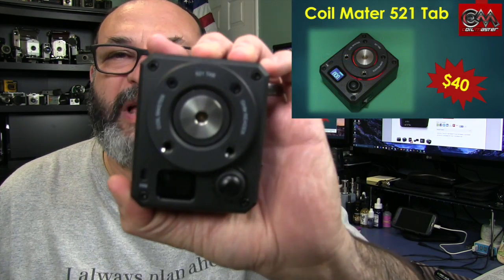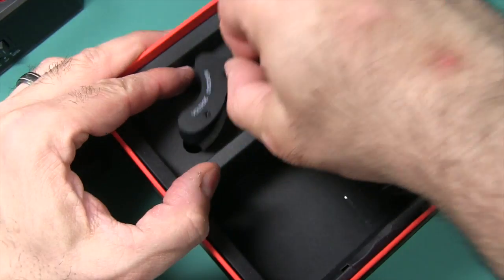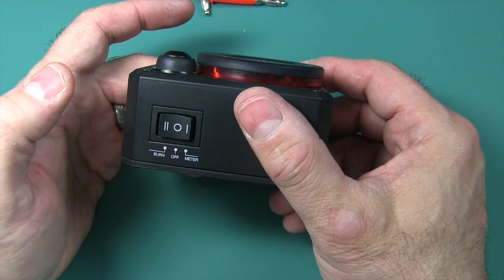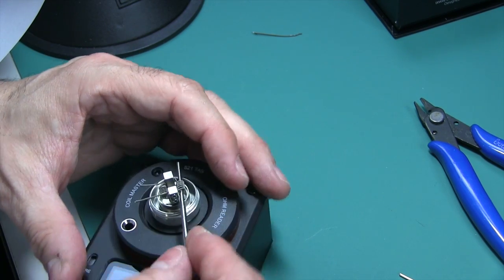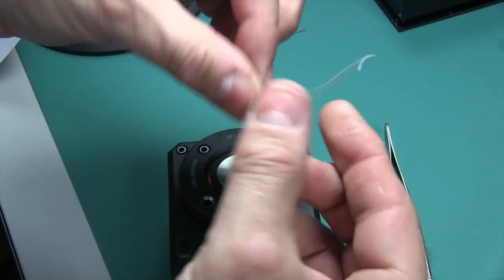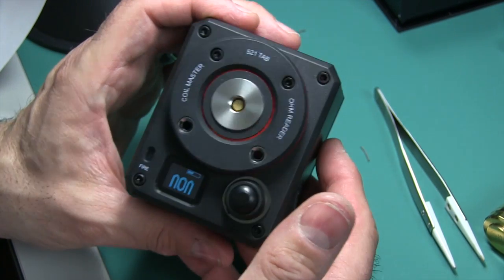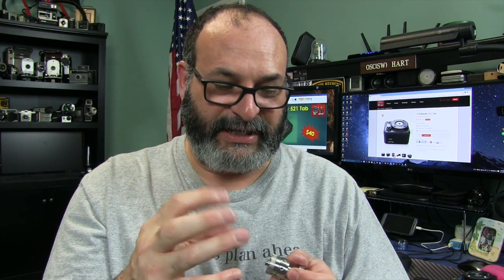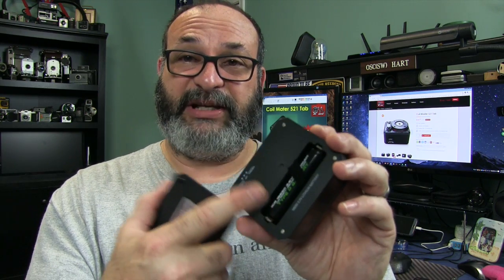Coil Master 521 Tab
Features:
Ohm meter
Voltage meter for Mec. MOD/Regulated MOD
Coil rebuilding deck
Coil burning
Table MOD
Reverse battery protection
OLED screen

Specifications:
Resistance Measuring Range: 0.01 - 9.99 ohm
Voltage Measuring Range: 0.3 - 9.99 Volt
Resistance rate: As low to 0.2 ohm
Connection : 510 threaded with spring loaded pin
Charging: 4.5V/ 750mah Micro-USB Charging input
Battery: Lithium 18650, 3.7V (Batteries are not included in the product)

General Specifications:
Dimension : 49.5mm x 84.5mm x 69.5mm
Weight : 190g
Housing material: ABS

Function Selector :
I Turn on Resistance and Voltage meter, Flashing ring light
O Power Off
II Burning mode, lamp on

Package Contents:
1.Coil Master 521 Tab x 1
2.Voltage meter x 1
3.USB charger x 1
4.alligator clips x 1
5.Coil Master 521 Tab Instruction x 1
6.Coil Master Security Card x 1